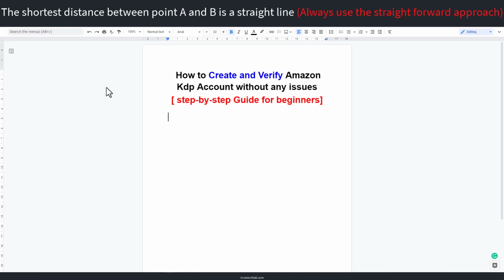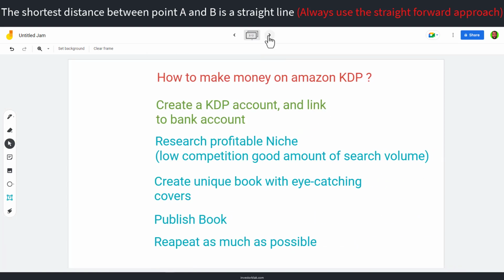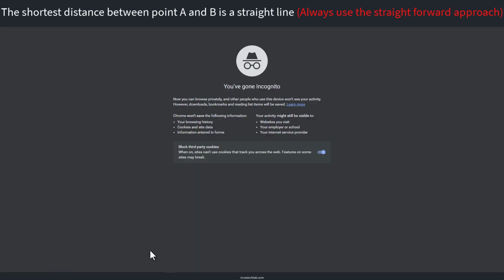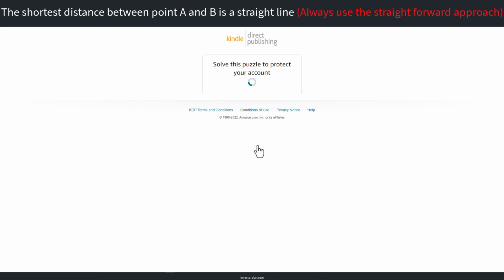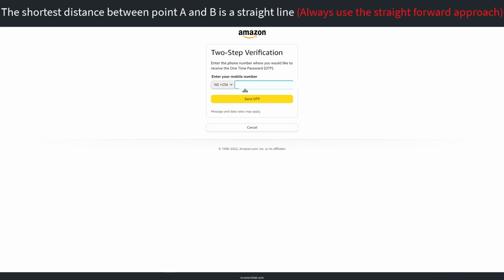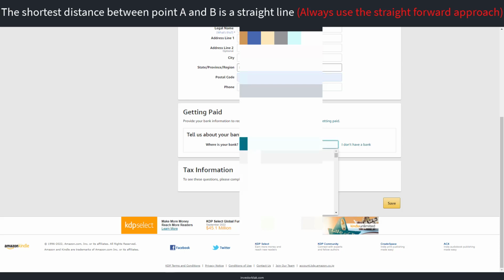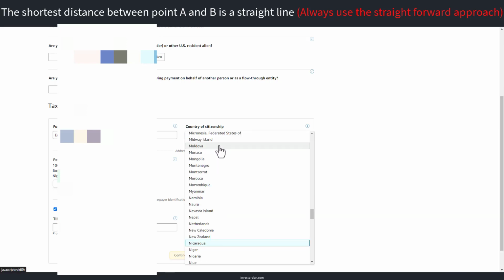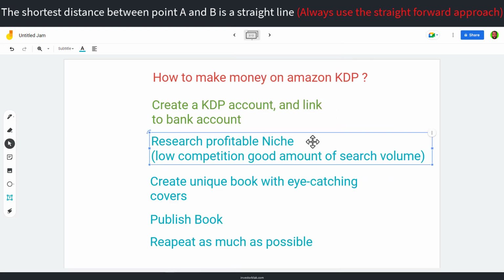How to Create and Verify Amazon Kdp Account without any issues [ step-by-step Guide for beginners]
In this amazon KDP tutorial, I will show you how to create and verify an amazon KDP account in Nigeria, without any issues. So if you have been wondering how to set up an amazon KDP account, watch this video attentively, so that you do not face any challenges.

After watching this video, you will have all the knowledge needed to create and verify an amazon KDP account in Nigeria, register an amazon KDP account, and set up a verified amazon KDP account, even as a non-us-person. Subsequent videos will cover more in-depth amazon KDPtutorials like amazon KDP publishing and amazon KDP keyword research.

👉👉FOLLOW THIS GUIDE TO SET UP YOUR PAYONEER ACCOUNT

🔗 My Links:
🔥1. (PAID COURSE) MY BINANCE 2WAY STRATEGY SECRET

🔥3. Check My Bio
🔥5. Let's Be friends on Whatsapp
🔥6.